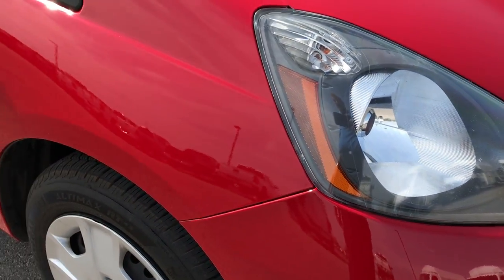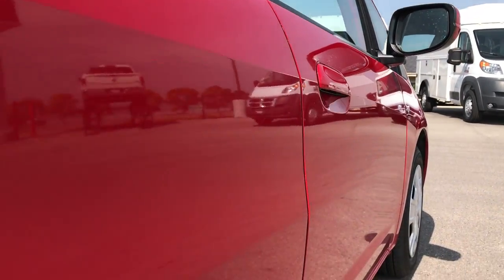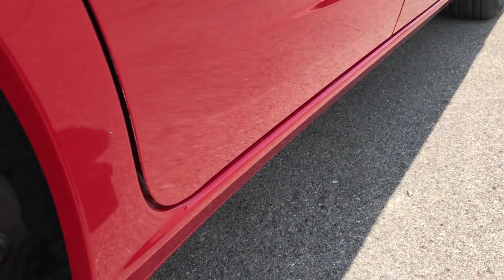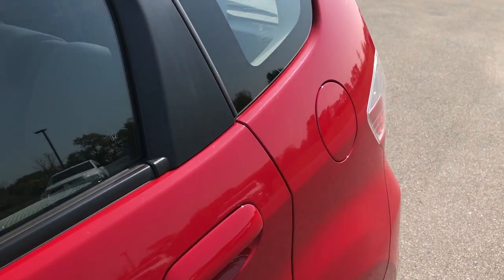2013 HONDA FIT MILANO RED WALKAROUND HATCHBACK $8,299 SOLD! 6J252C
STOCK: 6J252C
PRICE: $8,299
MILES: 92,625
MAKE: HONDA
MODEL: FIT
VIN: JHMGE8H33DC035891

Clean Title History! 1.5 Liter SOHC I4 Engine, 117 Horsepower, Four Door Hatchback, Base Package , Automatic Transmission Center Console Shifter, Front Wheel Drive FWD, Non Smoker, Dark Charcoal Cloth Seats, Bucket Seats, Power Mirrors, Electronic Stability Control Traction Control ESC, General Altimax 175/65 R15 Tires, Factory Steel Rims with Wheel Covers, Front Wheel Disc Brakes, AM / FM Radio Tuner, CD Player, Keyless Entry System, Rear Window Defroster, Adjustable Height Seatbelts, Driver and Passenger Front Air Bags, L.A.T.C.H. Child Safety System, Side Curtain Air Bags SRS Safety Restraint System, Mileage Display, Fold Down Rear Seats, Factory All Weather Floormats, Air Conditioning AC, Cruise Control, Power Locks, Power Windows, Tilt/Telescope Steering Wheel, Milano Red, Clean Autocheck! Very very clean inside and out! Runs and drives excellent! This is an awesome car at a great price! Make your move before this super clean ride is gone!

STOCK: 6J252C
PRICE: $8,299
MILES: 92,625
MAKE: HONDA
MODEL: FIT
VIN: JHMGE8H33DC035891